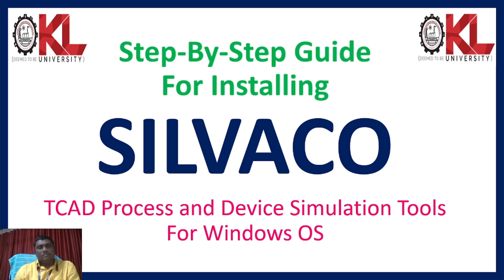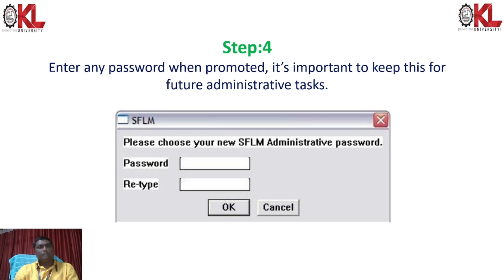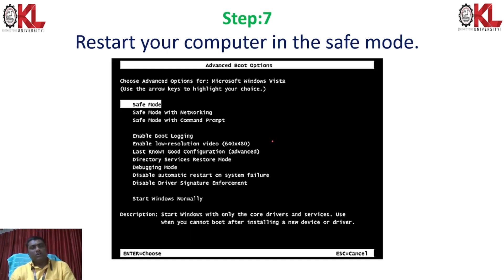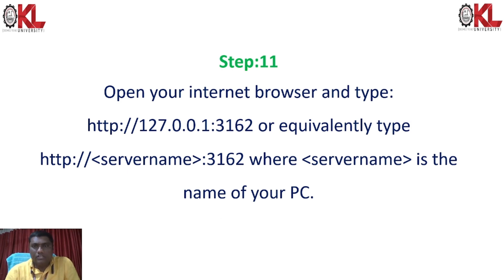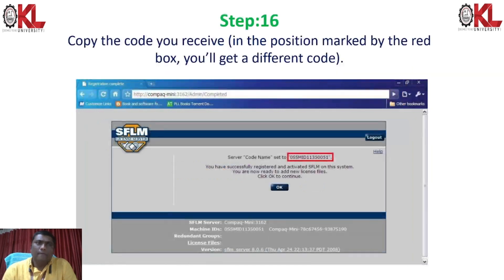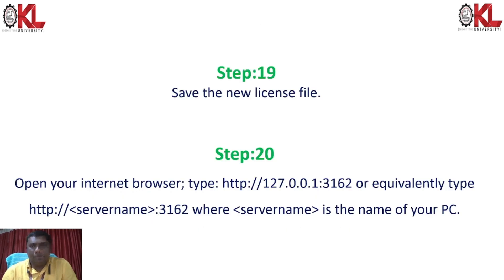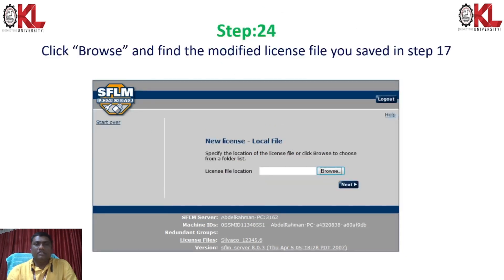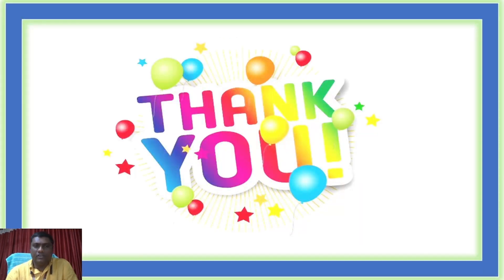Complete SILVACO TCAD Installation Guide | Step-by-Step Tutorial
Welcome to our comprehensive SILVACO TCAD installation tutorial! In this video, we'll walk you through the entire process of installing SILVACO TCAD, a powerful suite of simulation tools for semiconductor device and process modeling. Whether you're a beginner or an experienced user, our step-by-step guide will ensure a smooth and successful installation.